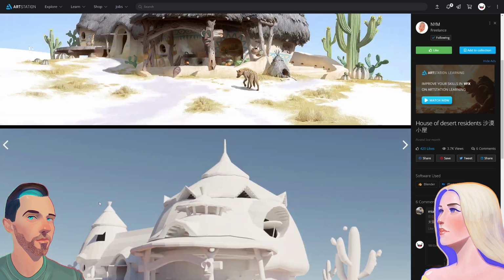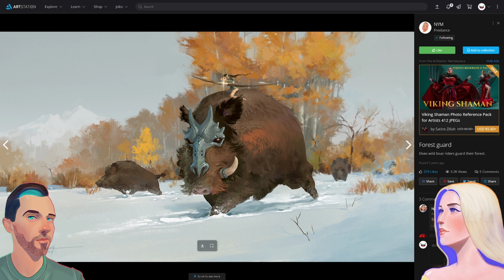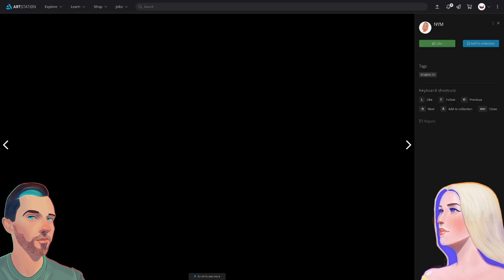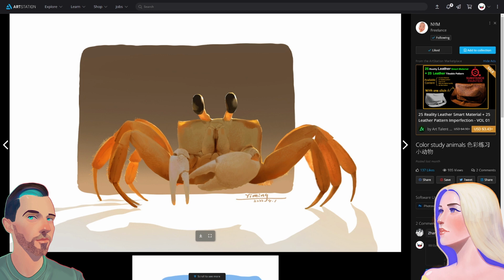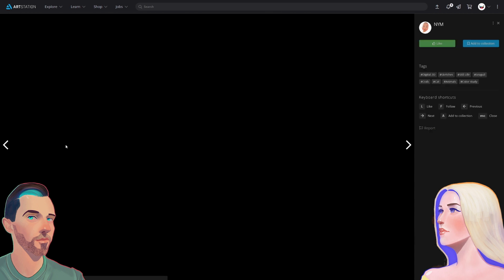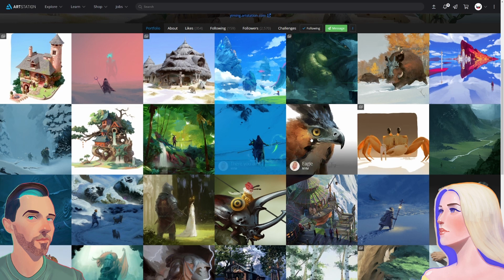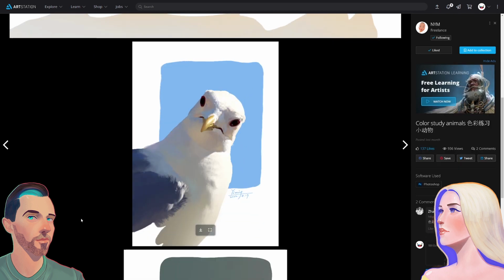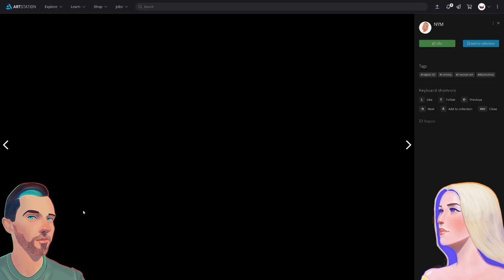What NYM is doing to Create Amazing Art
. This artist is a mystery person! And we love their art.

❌ Thumbnail artwork by the incredibly talented NYM + All of the amazing art featured in this video: